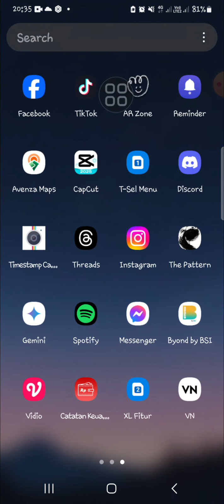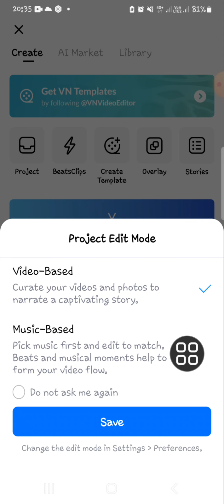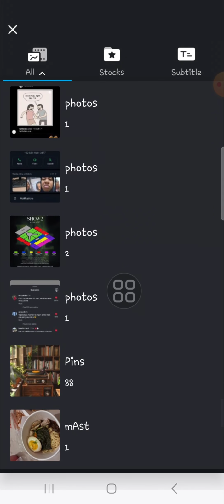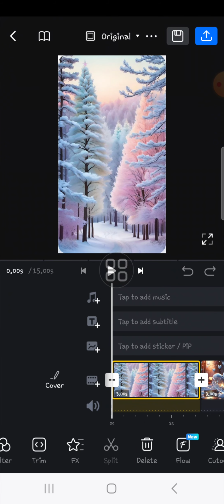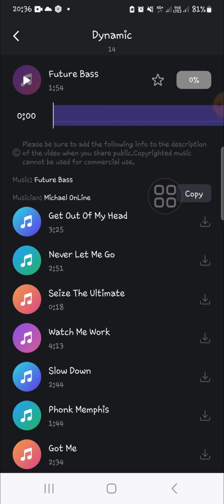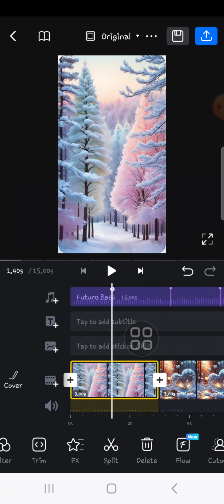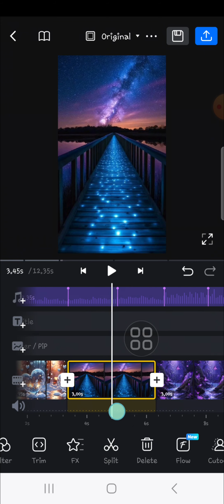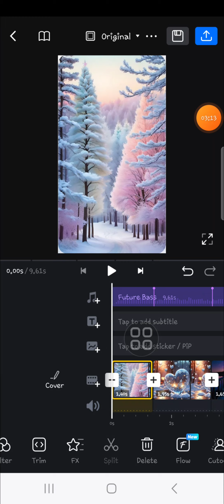Beat Sync Tutorial! How to Add Audio Beat to Match Cut on VN Video Editor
Master the art of beat sync editing with VN Video Editor! In this tutorial, you'll learn how to add audio beats and perfectly match your video cuts to the rhythm of your music. Whether you're creating dynamic reels, TikToks, or cinematic edits, syncing your clips to the beat will take your videos to the next level!